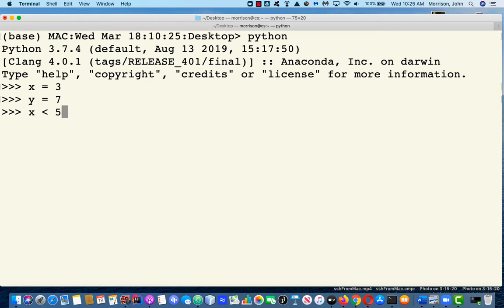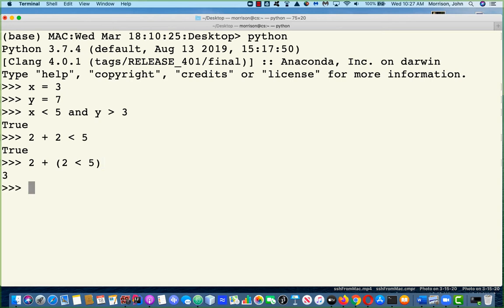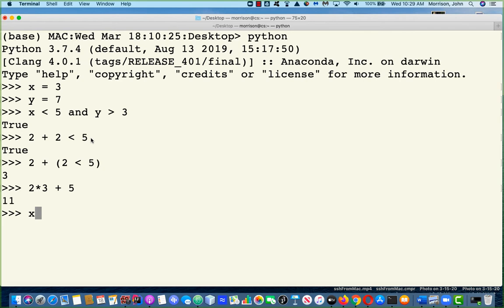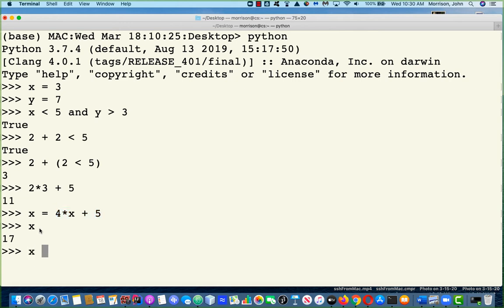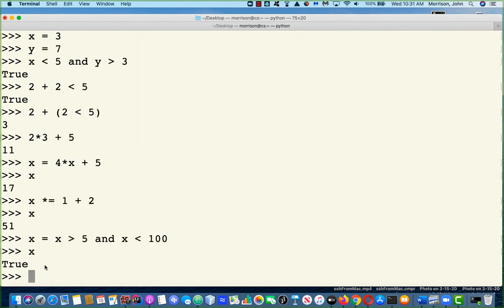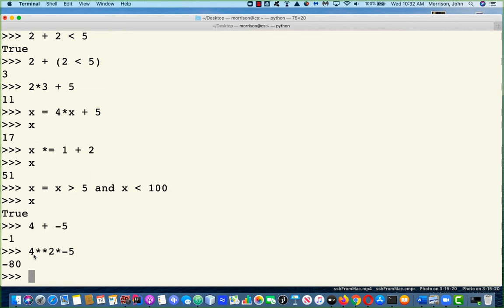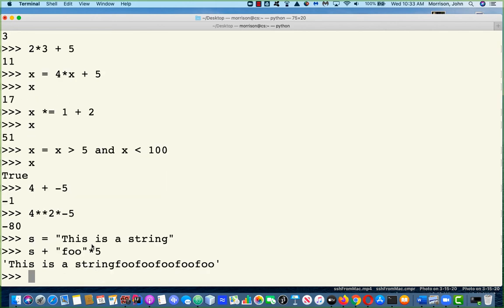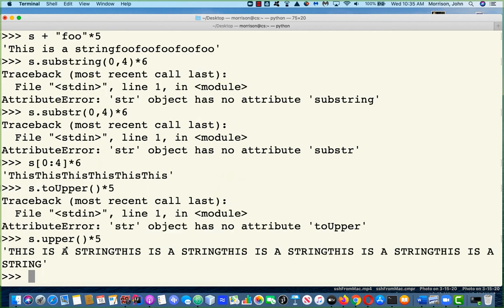chapter0Part6, Order of Operations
This discusses the order of operations in Python.